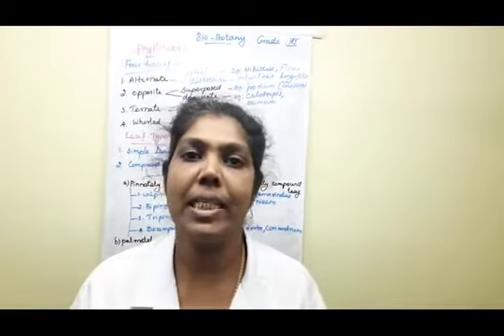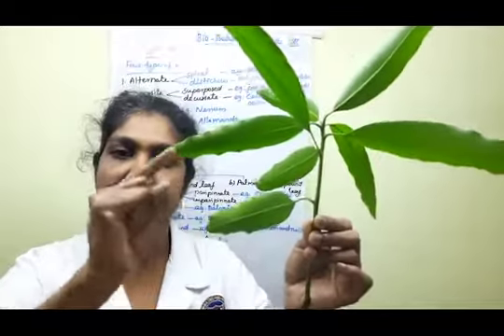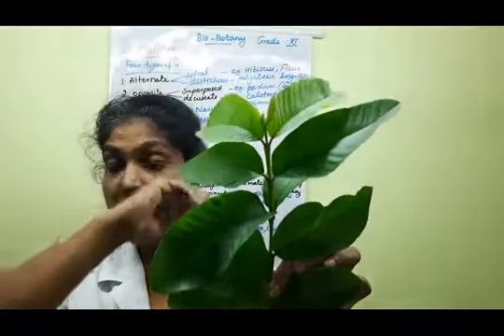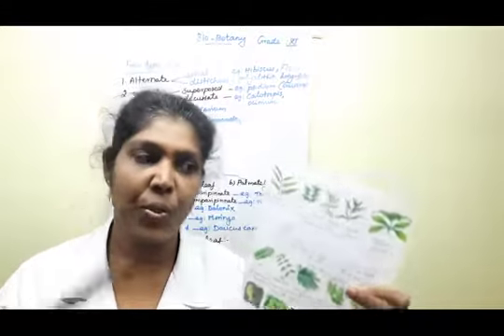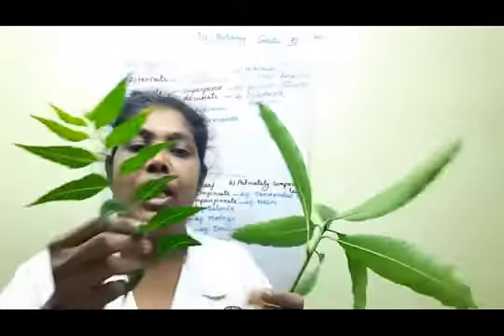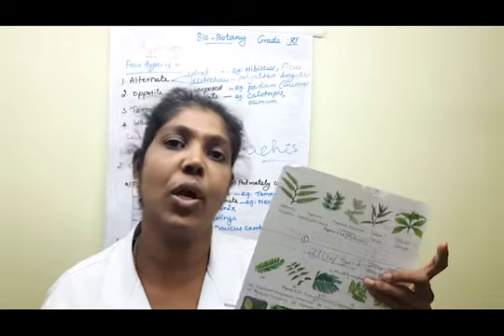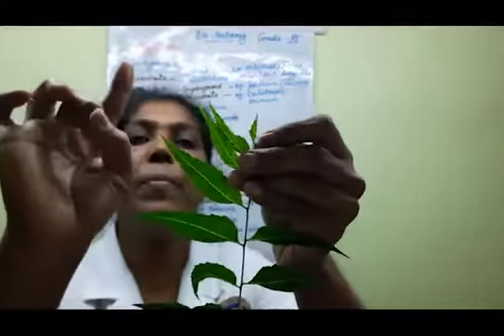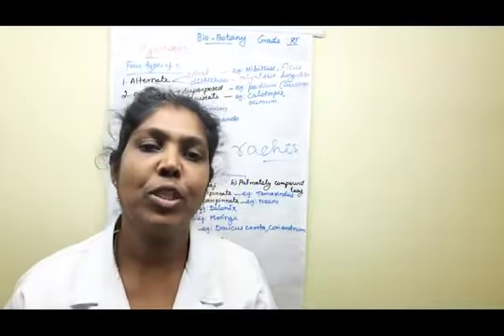Grade XI - Botany || Leaf Type || Online Class, Bethlahem Matric School.